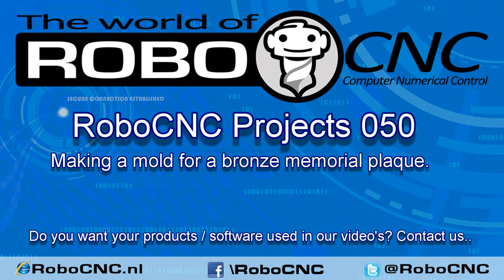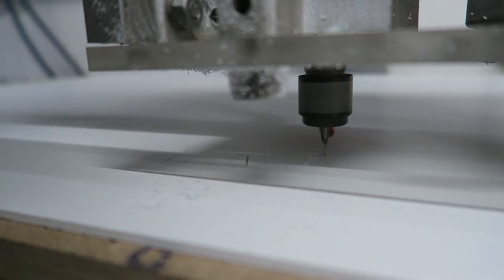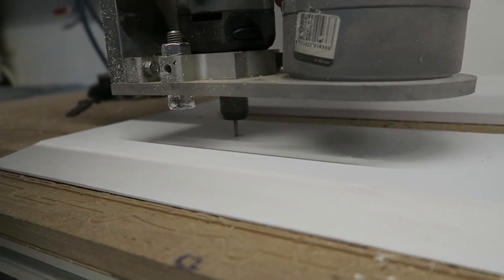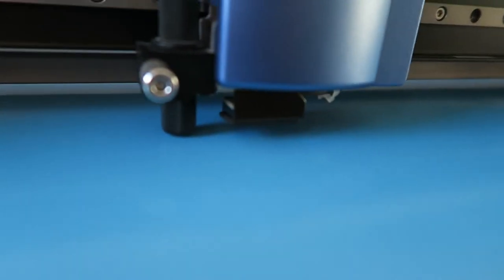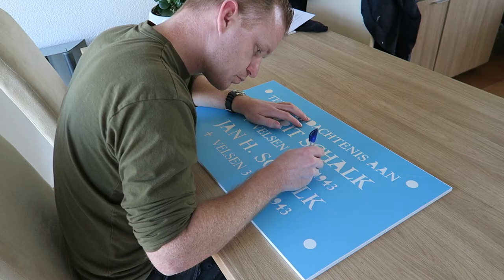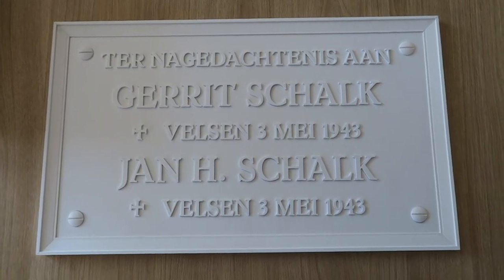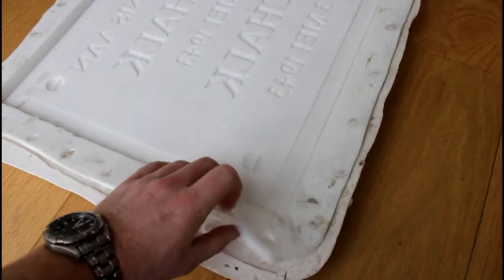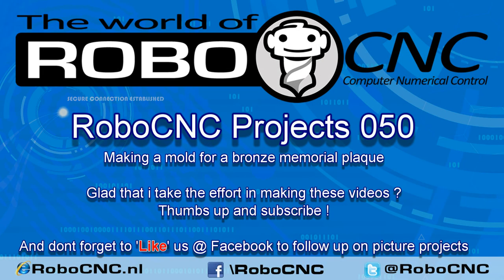RoboCNC Projects 050: Making a mold for a bronze memorial plaque.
The fallen in the war have to be remembered by us all.
To do so, and to give people a place to remember a bronze memorial plaque is made.
We made the mold to cast a bronze plaque and in this video we show how.

De gevallenen mogen niet worden vergeten. Dit doen wij met zijn allen door te herdenken. Een van de manieren is dit te doen op een gedenk plaats waar wij een bronzen gedenkplaat maakte. In deze video laten we zien hoe we de mal maakte en wat het eindresultaat was.

Interesse in freeswerk voor bijvoorbeeld in een gedenkplaat als hier? Neem gerust contact op !